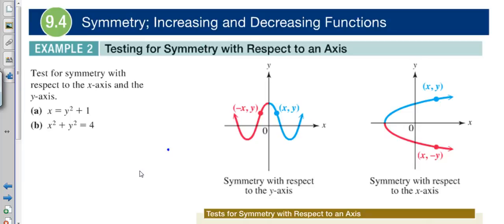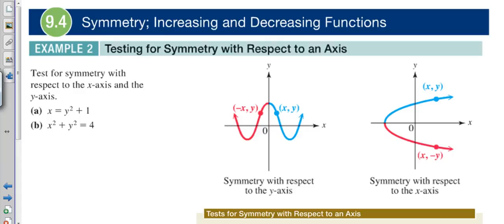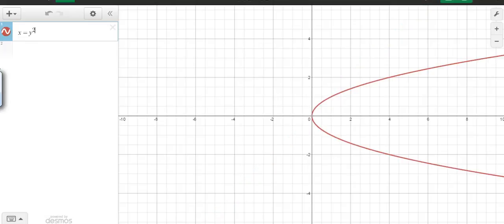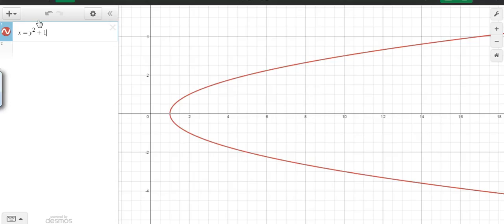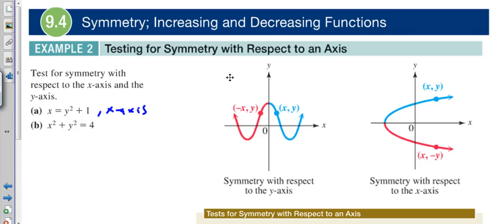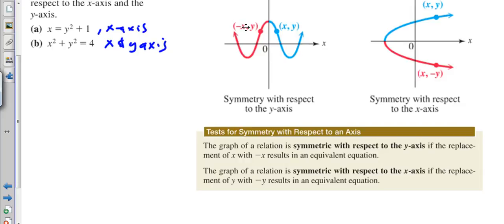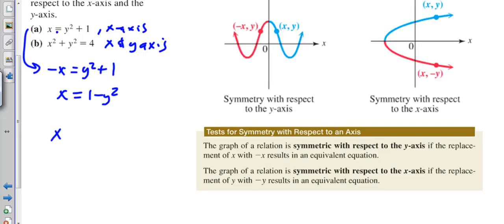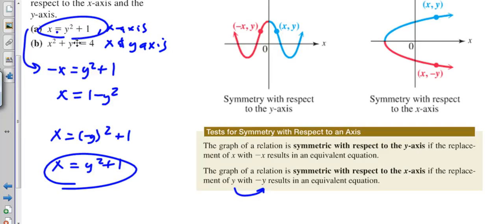Section 9.4 Example 2 Testing for Symmetry with Respect to an Axis